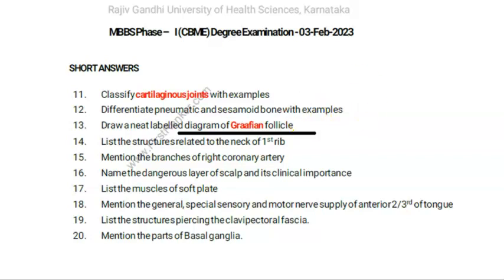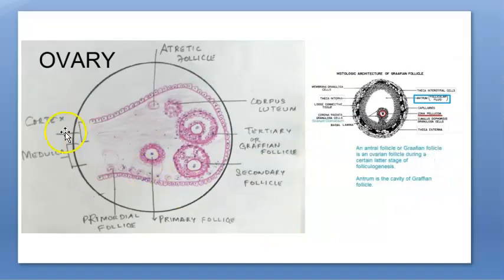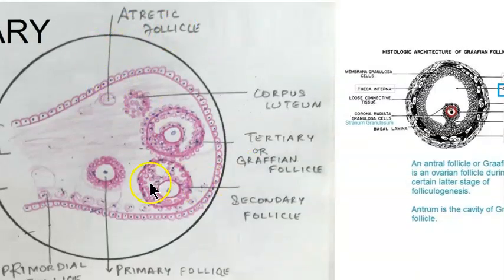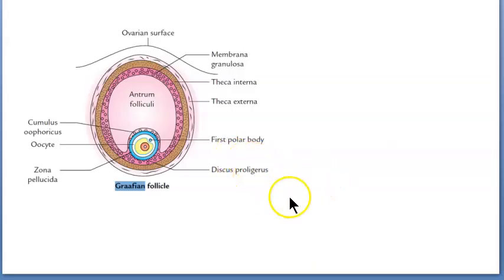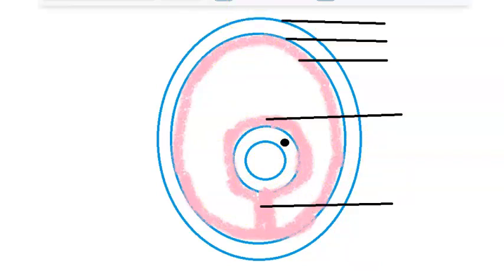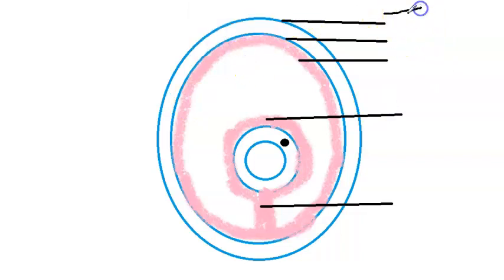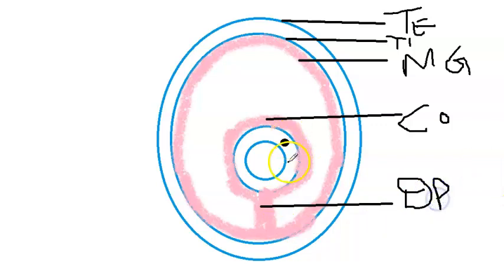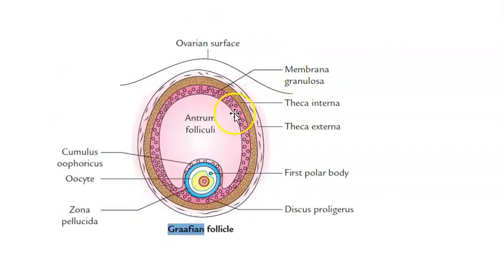Anatomy Embrology Graafian Follicle Draw diagram Solved Question PYQ Paper Answer easy how to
real draw real time
teach me how to draw graafian follicle

Embryology Playlist MBBS V PASS